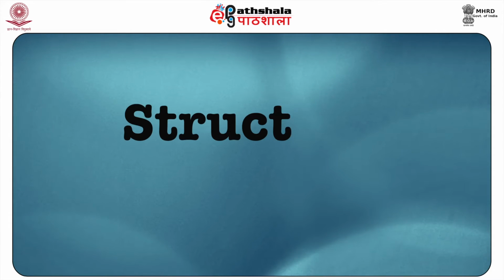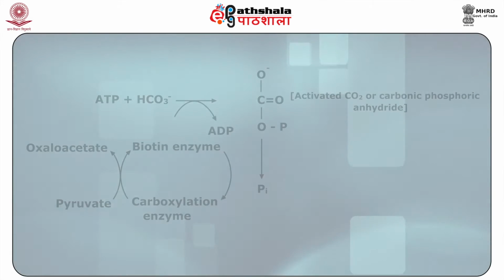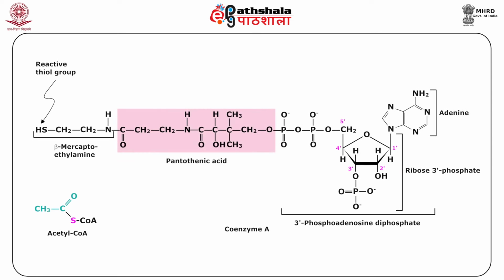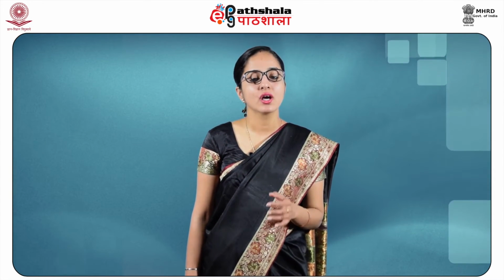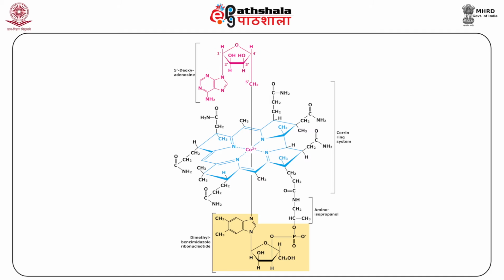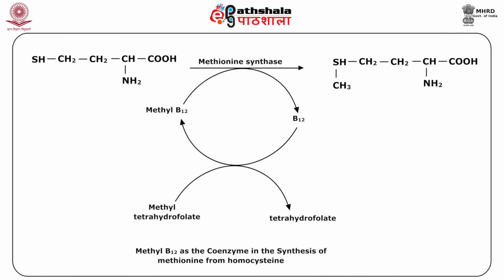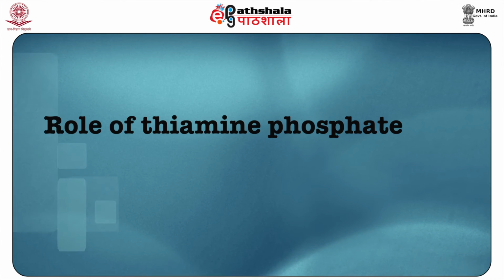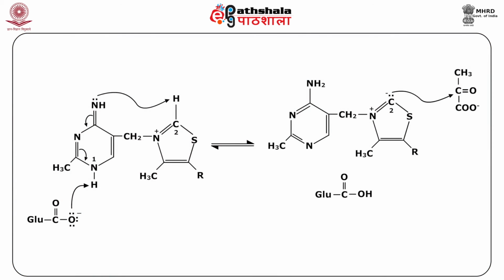Coenzyme-I : Coenzyme A, TPP, B12 and biotin (CHE)